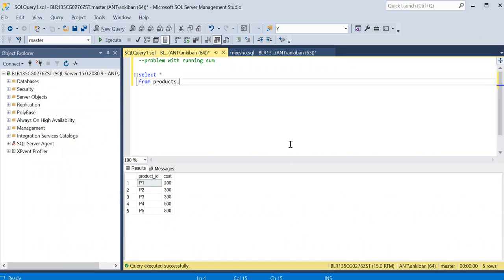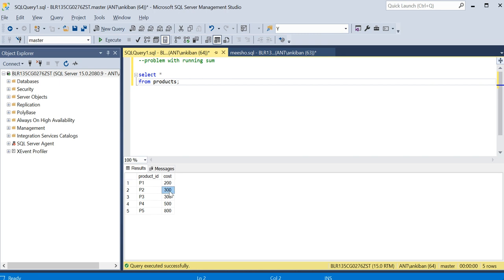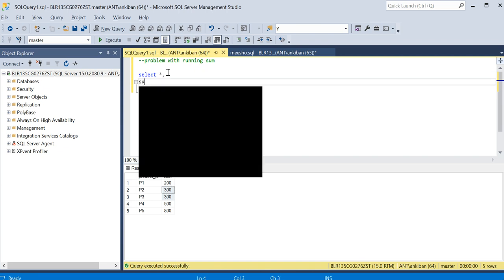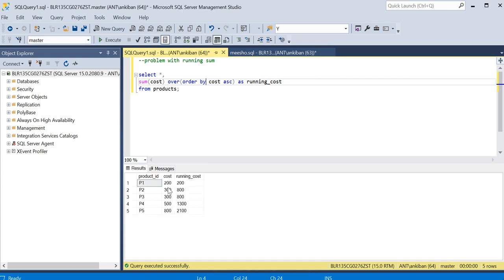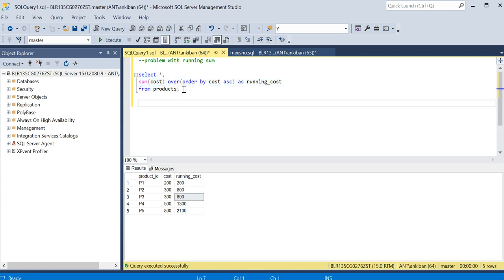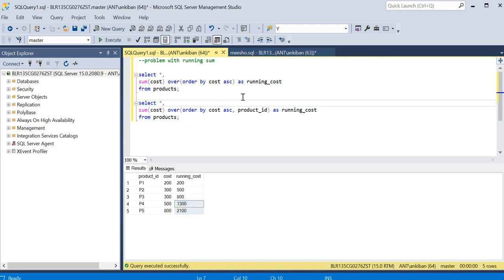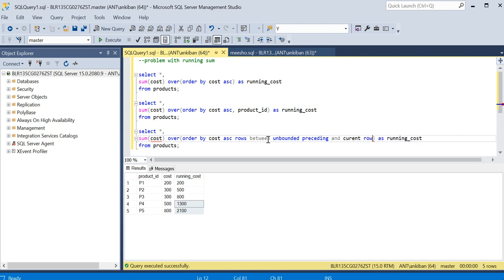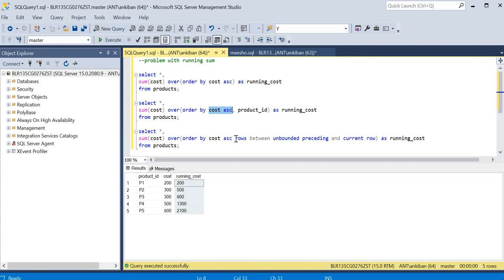Problem with Running SUM in SQL | Watch it to Avoid The Mistake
There is a specific issue with running calculation in SQL when we have duplicated on order by columns. I will discuss 2 solutions in this video on how you can fix the issue.